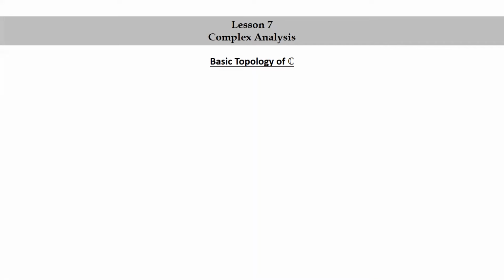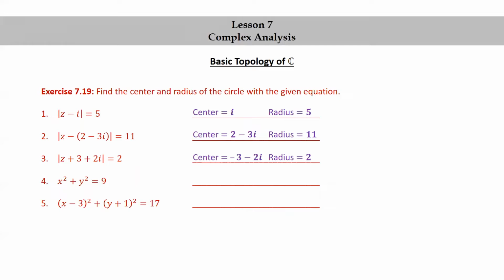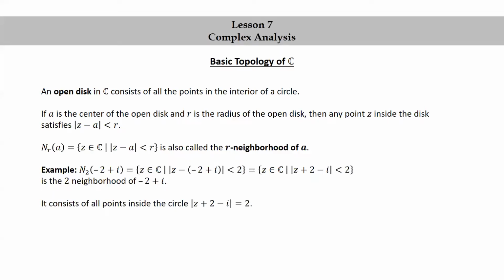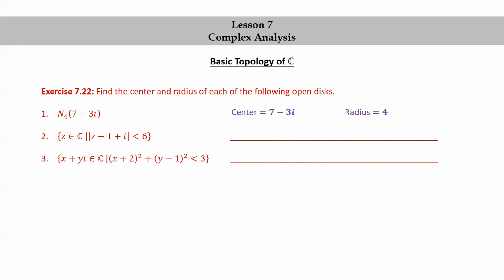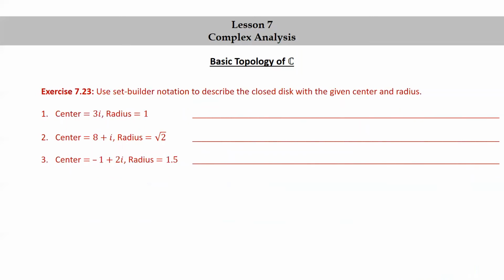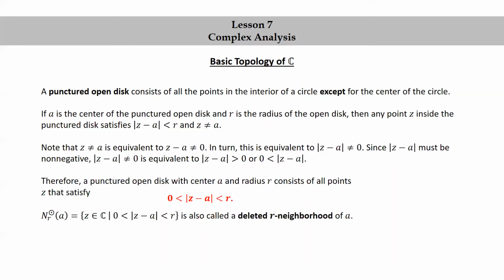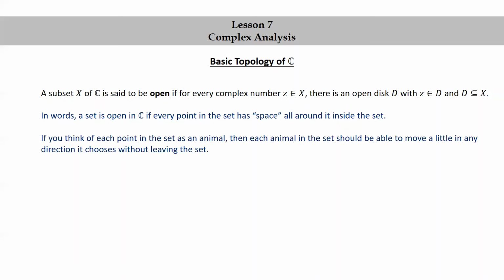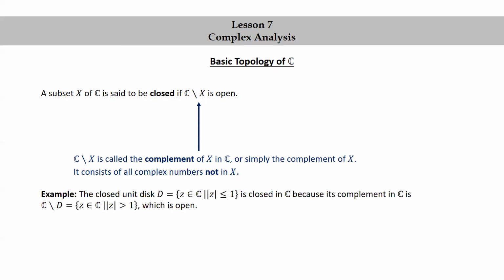Pure Math for Pre-Beginners - Lesson 7 - Complex Analysis - Part 3 - Basic Topology of C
← This is a video version of the seventh lesson in the book "Pure Mathematics for Pre-Beginners."